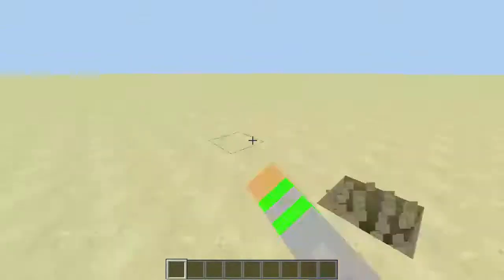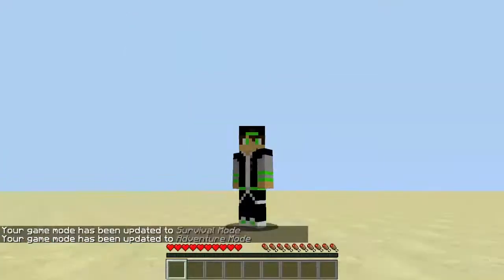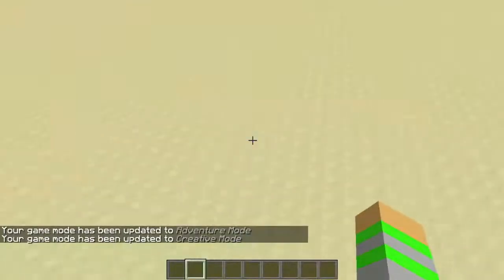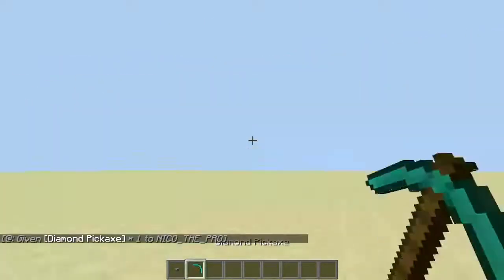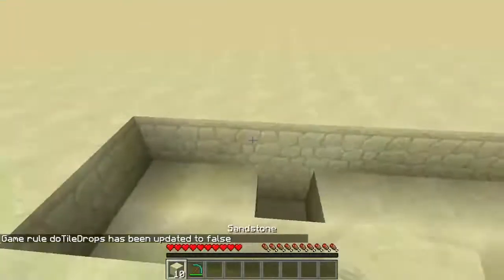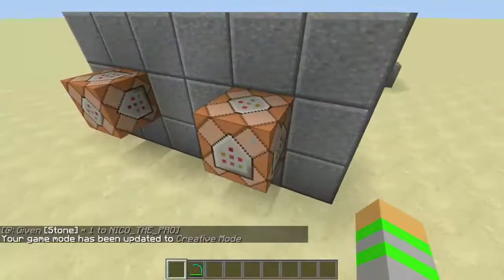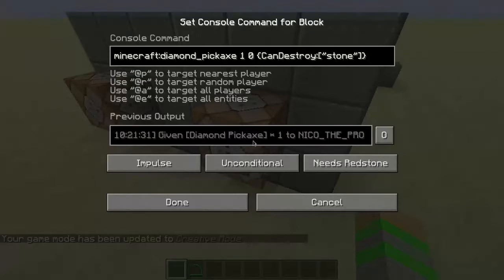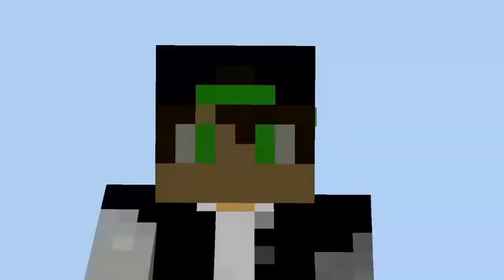BREAKING BLOCKS IN GAMEMODE 2? - Mappers Tips and Tricks!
Welcome in this new series where we will cover some cool mappers tricks to make better maps! Today we'll talk about how you can place or destroy blocks using particular tools in gamemode 2!
Commands:
/give @p (item_name) (amount) (data, 0 for default) {CanDestroy:["block_to_destroy"]}
/give @p (item_name) (amount) (data, 0 for default) {CanPlaceOn:["block_to_be_placed_on"]}